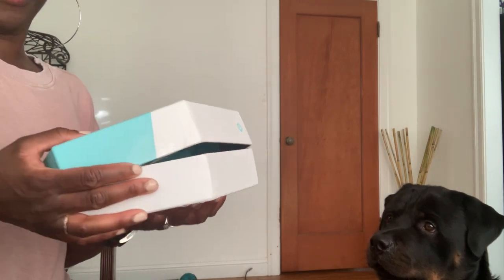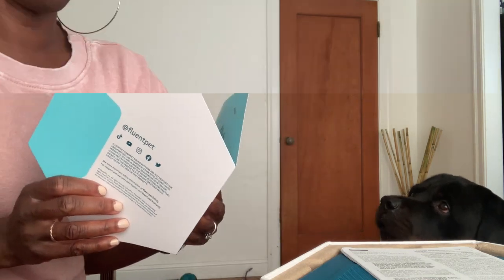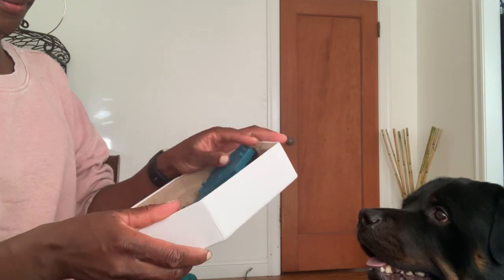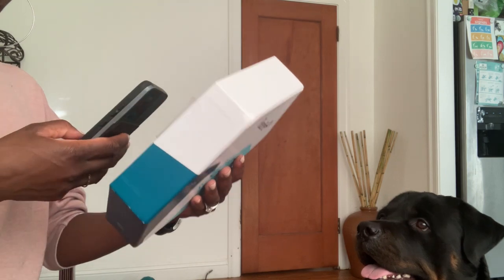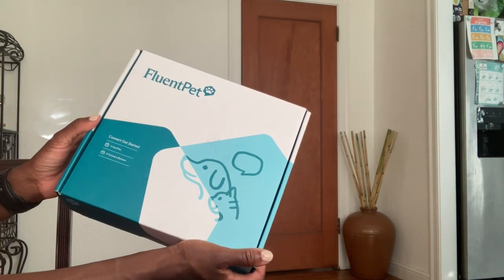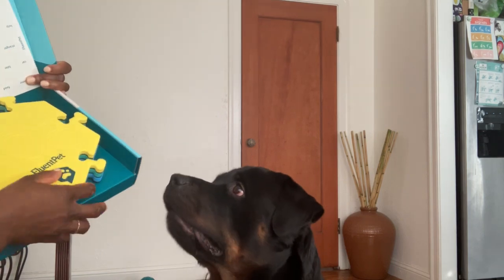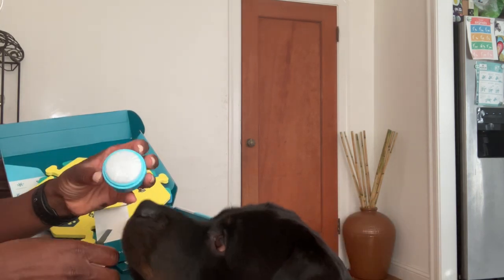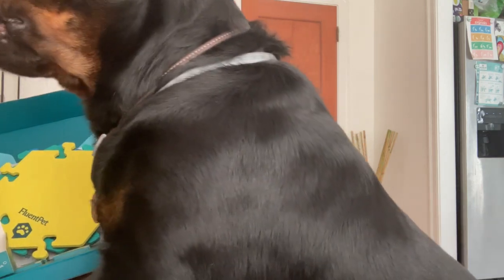FluentPet Connect Unboxing!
This has been an aspirational moment in the waiting for a year. and finally. it is TIME!
FluentpetConnect is in our grasp and we're getting ready to get this super expressive family on a communicative interspecies two-way street!

Contribute to help expand his button learning board with more words and support his learning journey!